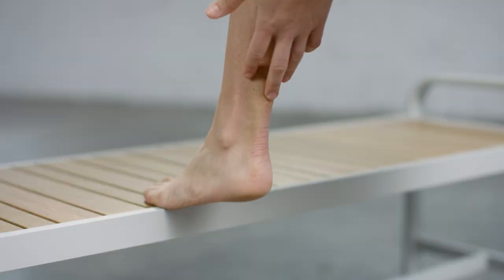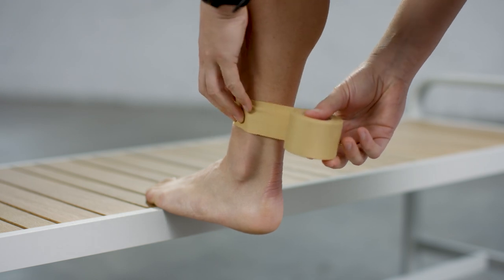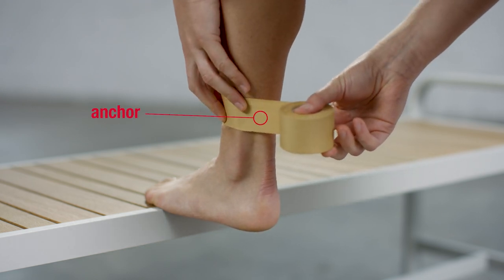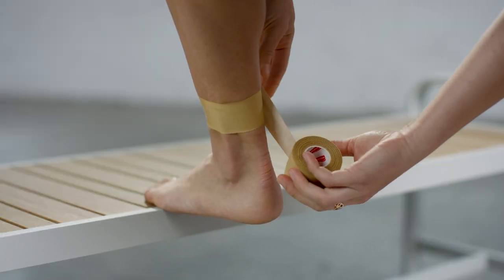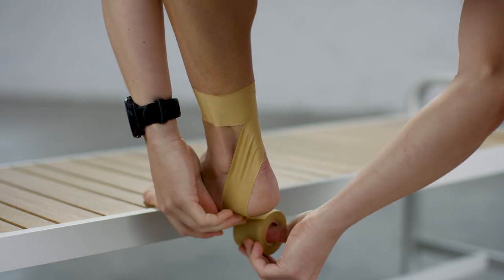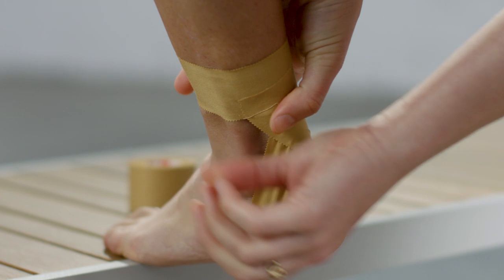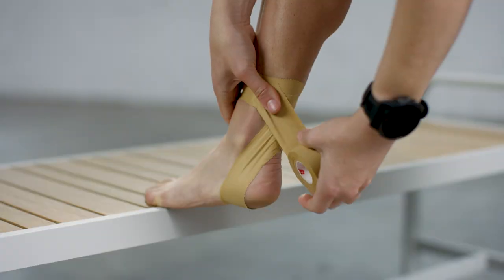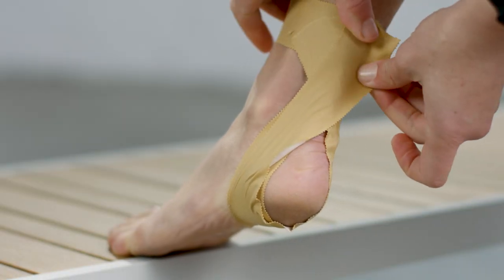How To Strap for Severs Pain Using Rigid Strapping Tape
Long distance runner Jess Trengove shows us how you can use rigid strapping tape to strap for Severs pain.  A pre-taping underwrap can be used in conjunction with this technique to prevent skin irritation.

To view the entire range of Elastoplast products visit elastoplast.com.au/

Always read the label. Follow the directions for use. If symptoms persist, talk to your healthcare professional. Partner organisations mentioned receive consideration for this endorsement.